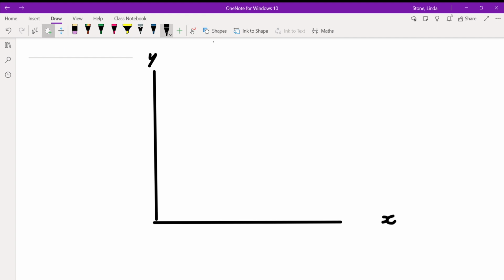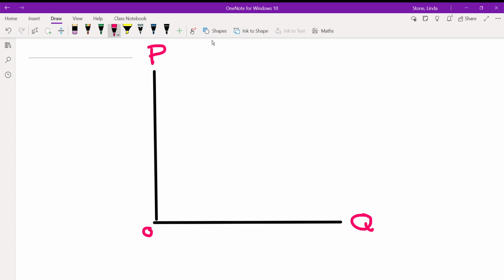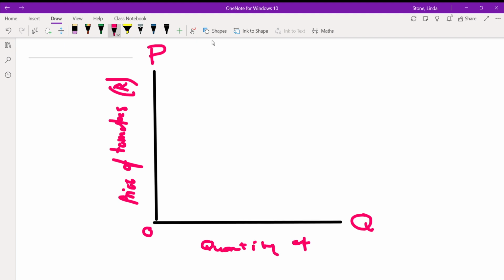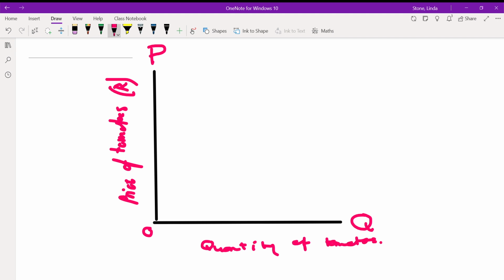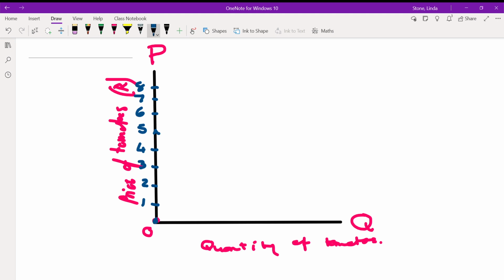Drawing the axes of a graph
In this clip, I illustrate how to draw the axes of a demand or supply curve graph. The price is always on the vertical axis, and the quantity is always on the horizontal axis.